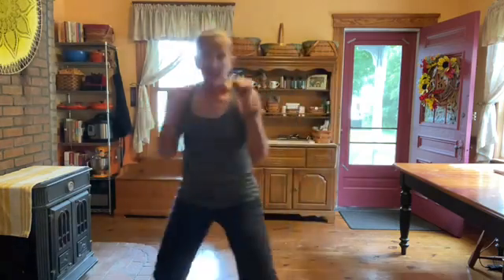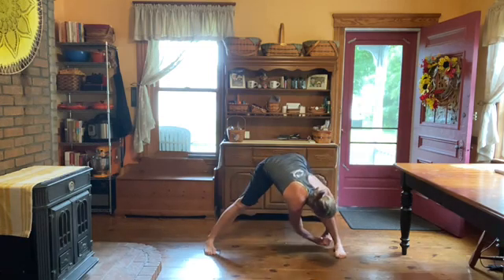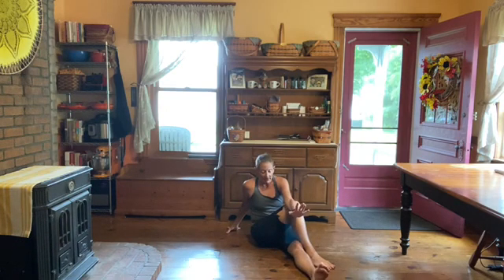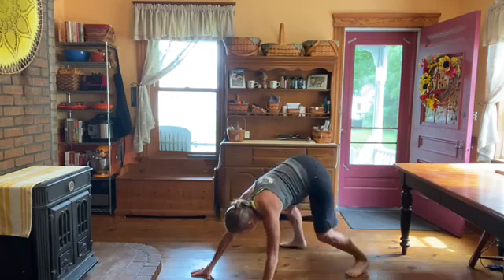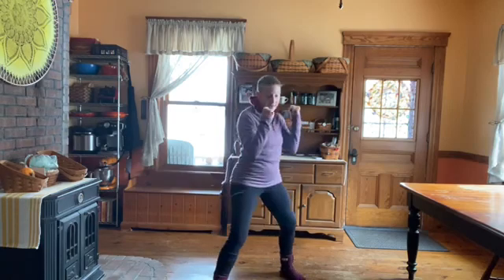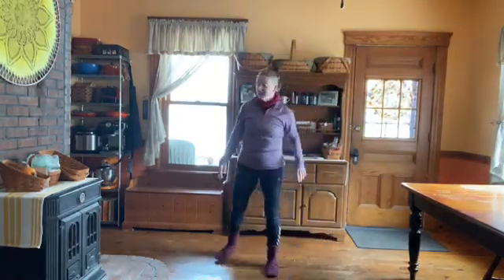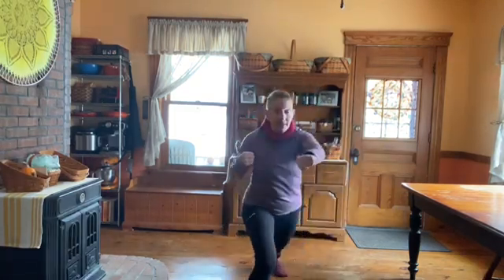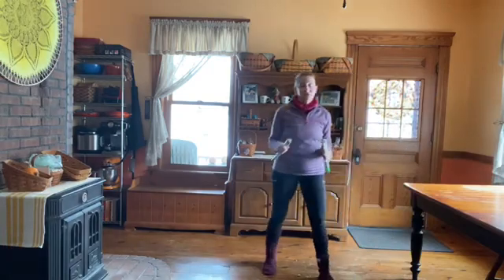Advanced Karate Kid On-Demand Video Class - 2021 Cycle 3 Month 4 Week 3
Sensei L Petsching presents Advanced Karate Kids On-Demand

Don't forget, your athlete is able to participate in OnDemand Pre-Record training sessions (uploaded on Mondays) as well as watch/rewatch LIVE on our App "More Than Just Karate," Facebook or YouTube.

🥊 Monday - Power Turtles 4pm
🥊 Tuesday - Tang Soo Do 5:45pm
🥊 Wednesday - Beginner Karate Kids 4pm & Beginner LD 5pm
🥊 Thursday - Advanced Little Dragons 4pm & Intermediate Karate Kids 5pm & Action Strong Kickboxing at 6pm
🥊 Friday - Tiny Tigers 4pm & Advanced Karate Kids at 4:45pm